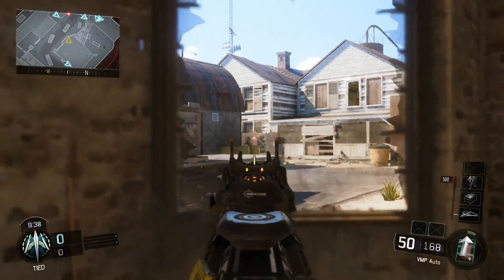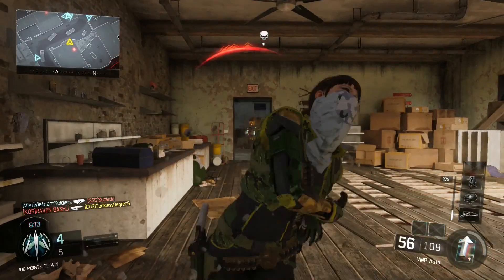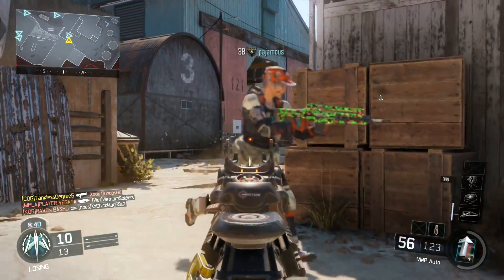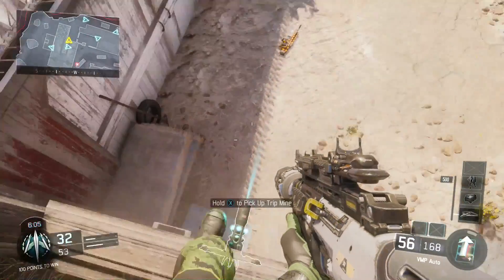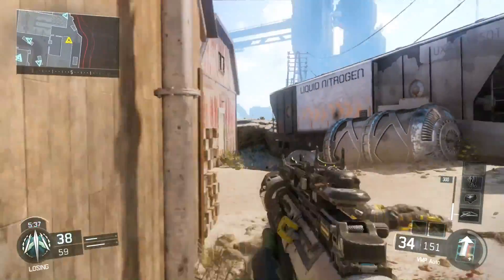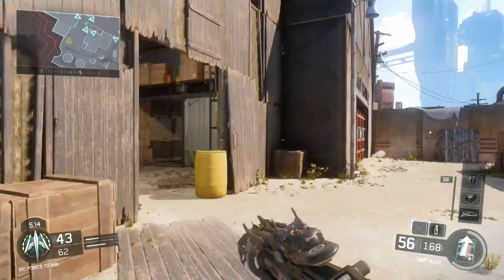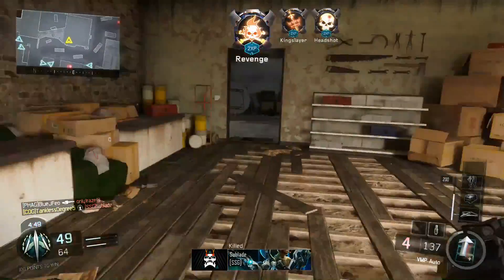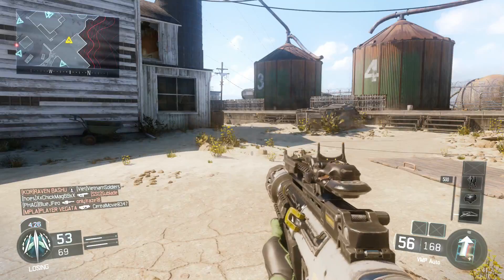How to Be A Pro In Black Ops 3 ( Competitive Edition )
How to Be a pro competitive edition contains 5 tips for guys going to play in competitions.